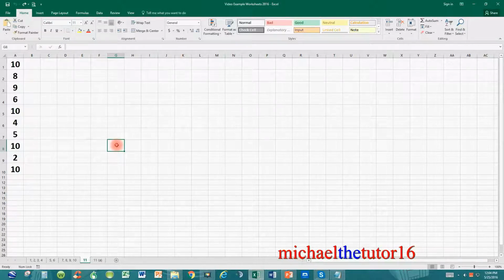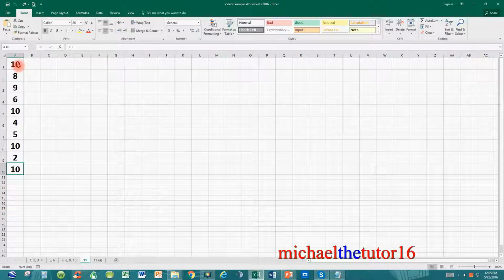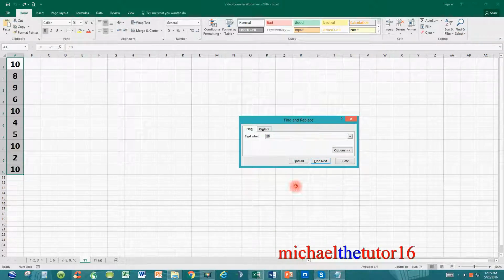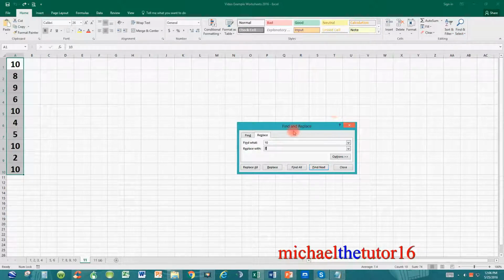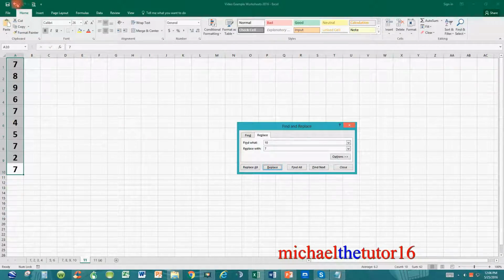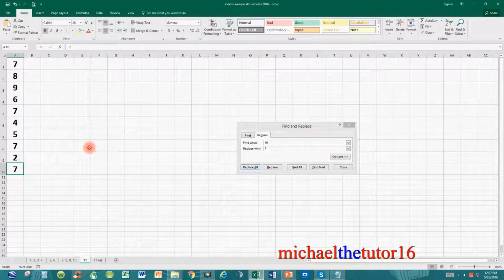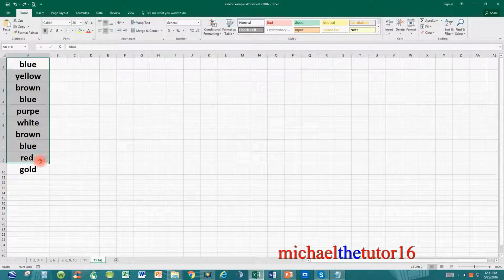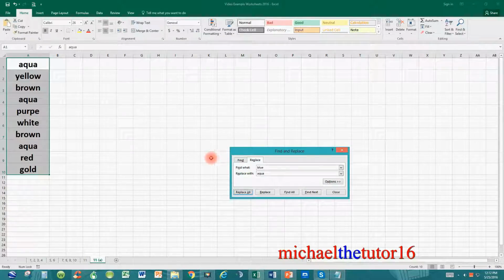VIDEO #11 (Excel 2016) - Find versus find and replace in Excel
In this tutorial video, I will demonstrate how use the find versus the find and replace option within your Microsoft Excel spreadsheet.